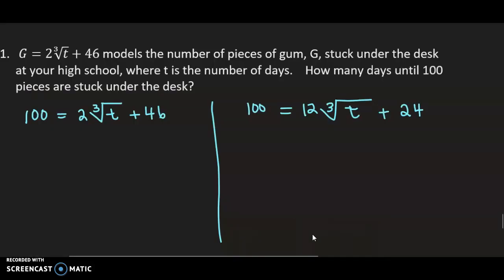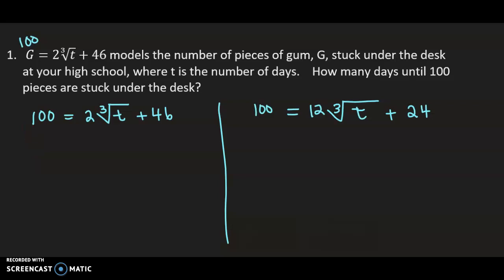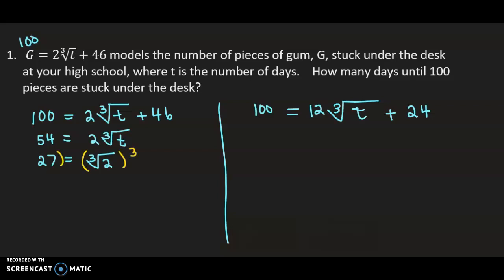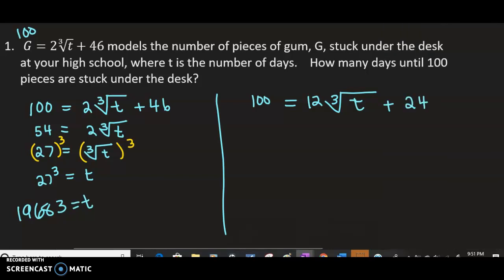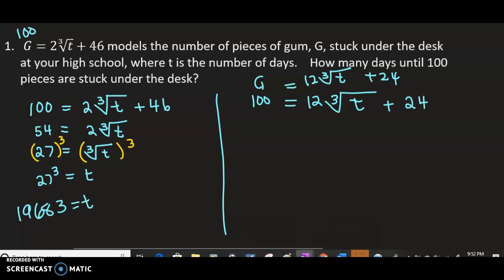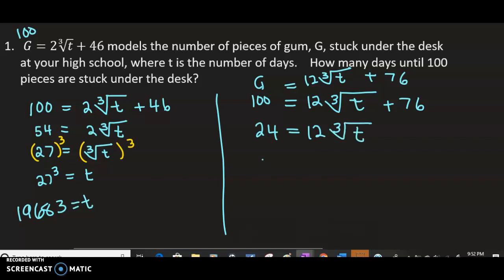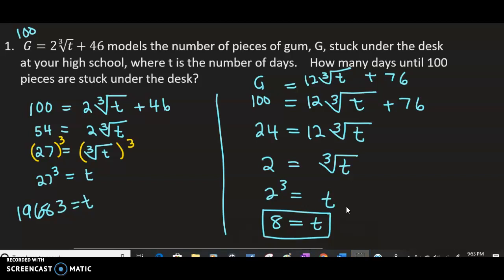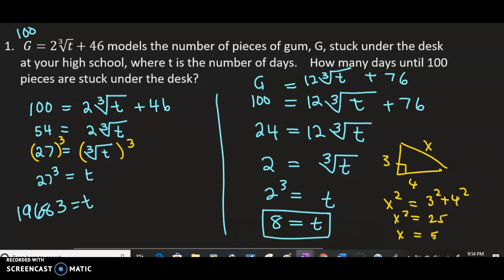Recording #20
radical equation